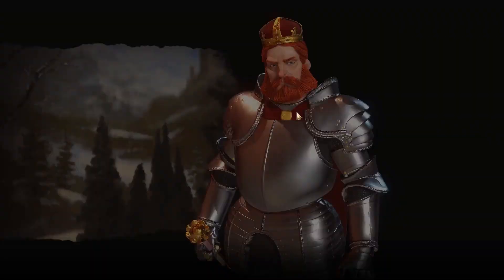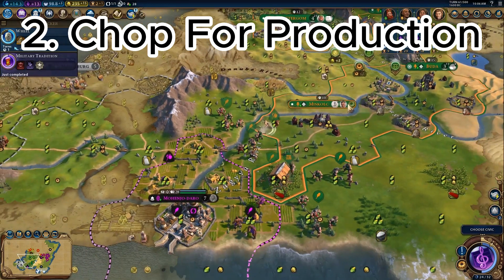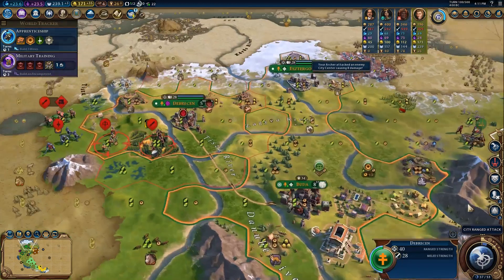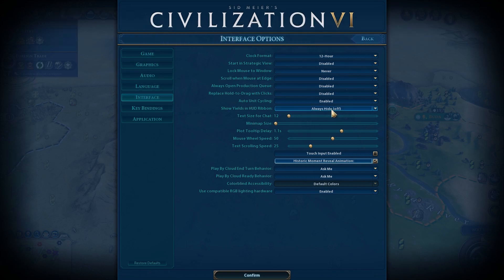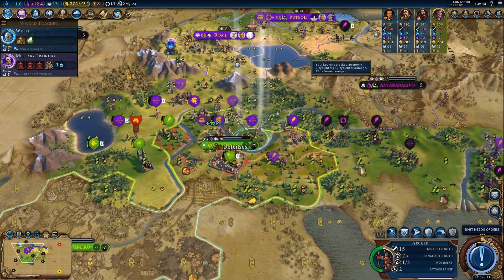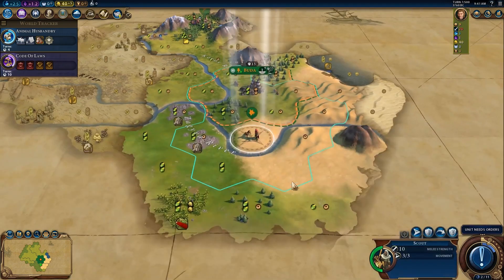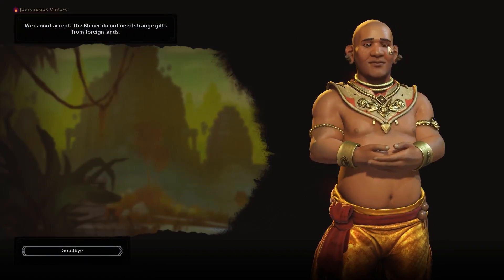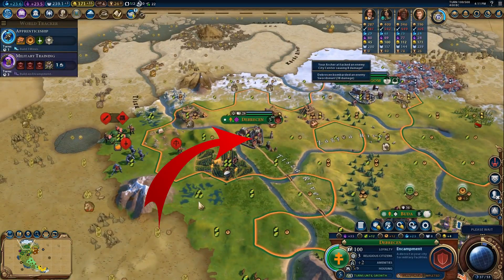10 Things I Wish I Knew BEFORE Playing Civilization 6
Welcome back, today i go over 10 game changing tips that will help you rapidly improve in civ 6. These 10 tips are things I wish I knew before playing civilization 6, as they are extremely helpful and highlight lots of small details that are often overlooked.